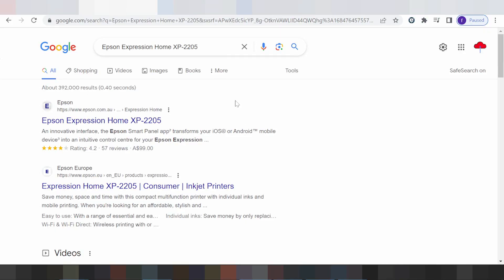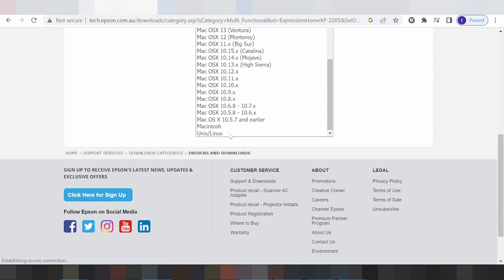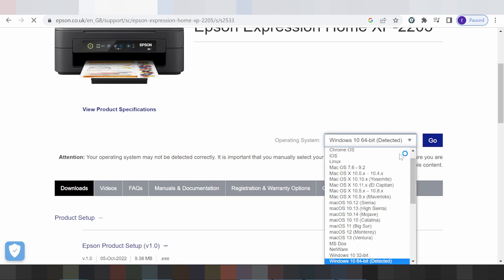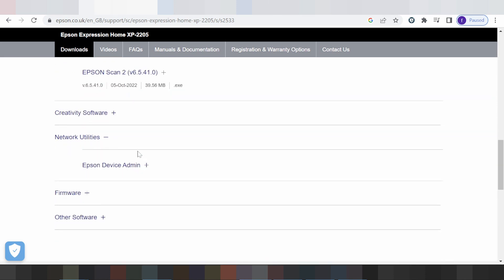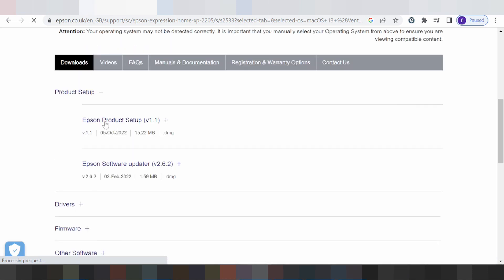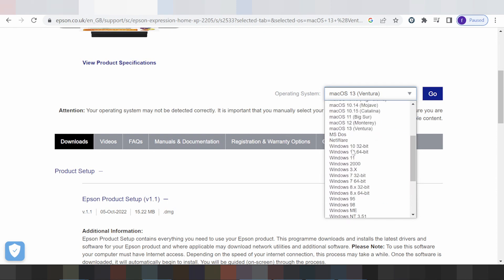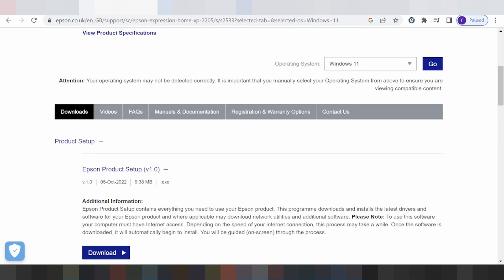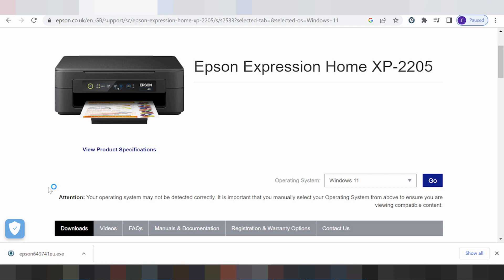Epson Expression Home XP-2205 Driver Download and Setup Windows 11 Windows 10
the here link download for Epson Expression Home XP-2205
you'r paste model print Epson Expression Home XP-2205